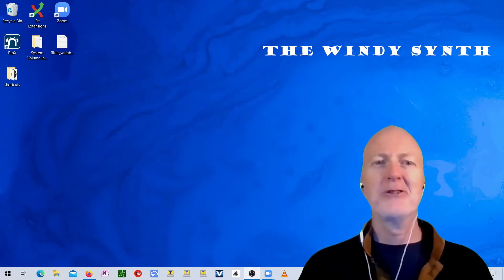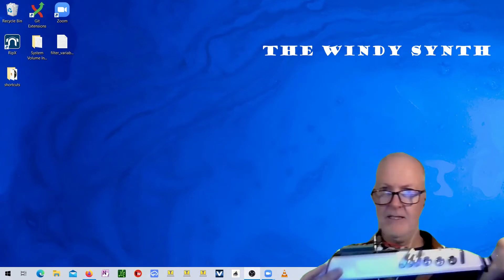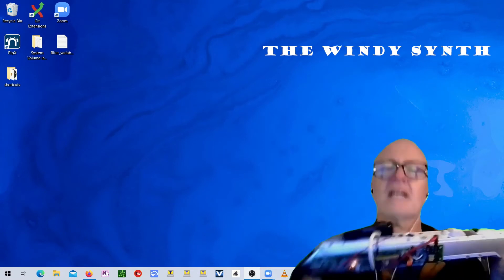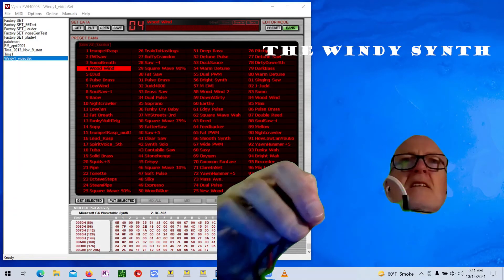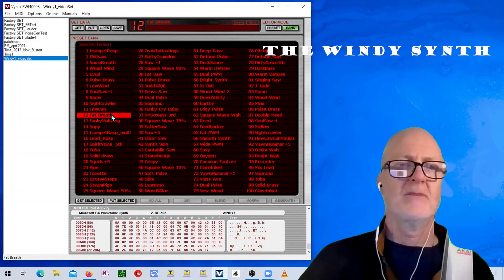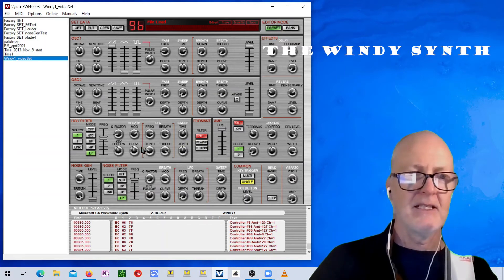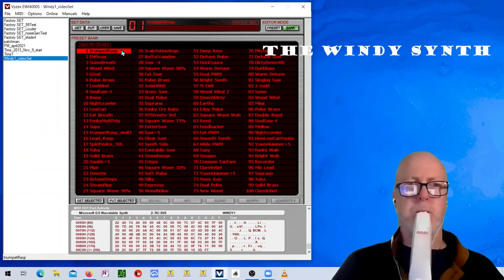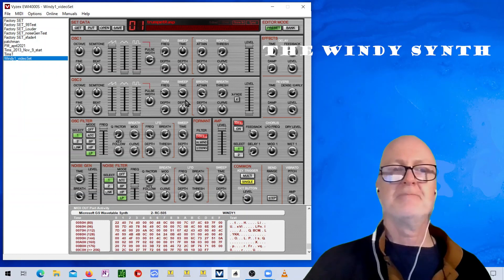Windy1 Synthesizer | Emulating an EWI 4000 using an EWI 5000 (Part1: Intro)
An introduction of the Windy 1 Synthesizer, which emulates the functionality of an EWI 4000 and is designed with a PRJC Teensy 4.1 and Audio Shield. The Windy 1 also works with the Vyzex 4000s Editor.

0:00 Intro
1:44 Windy 1 Connected to EWI 5000
2:33 Some Sound Demos
3:48 EWI 4000 Editor (VYSEX) Compatibility
5:56 Patch Editing
8:03 Example Patch "TrumpetRasp"
8:45 Outro